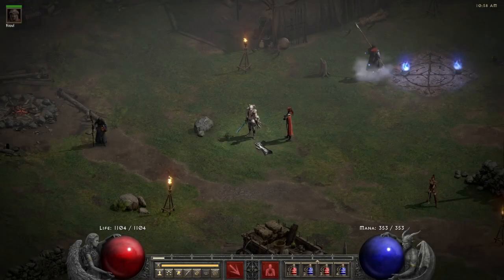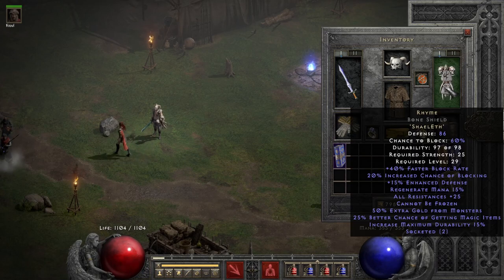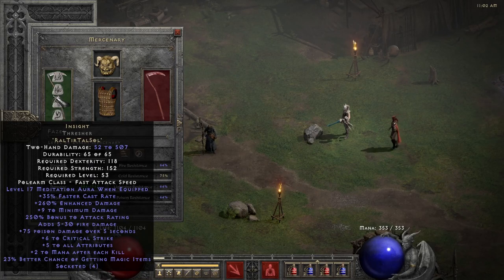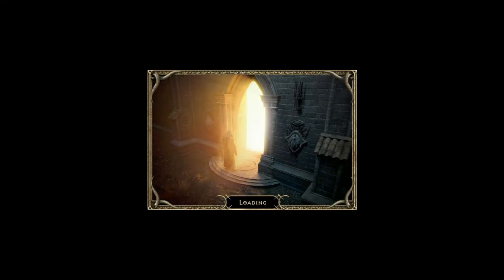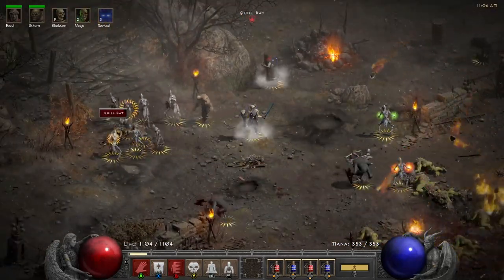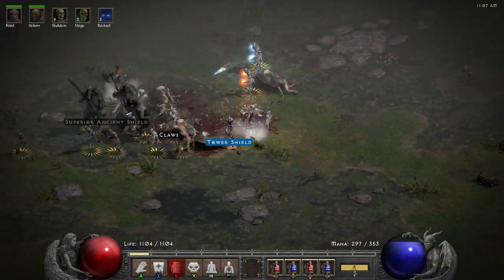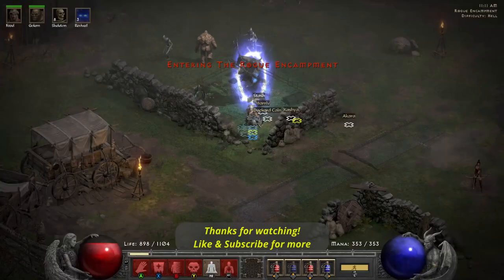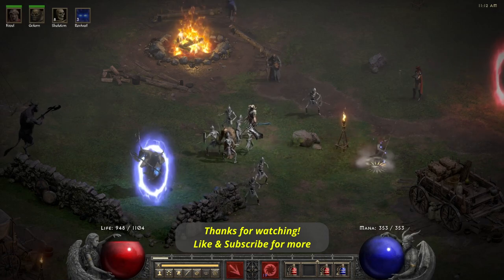Budget Summon Necromancer - Safe through Hell with your own Skeleton Army - Diablo 2 Resurrected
A little showcase of the Summon Necromancer in a Budget Build setup.
Its a very safe and laid-back build which also performs very well on minimal Gear.

0:07 Skills and Talents
1:27 Gear and Equipment
2:38 Attributes and Stats
3:25 Mercenary
4:29 Eldritch and Shenk
6:42 Hell Cows
9:41 Conclusion

Recorded on Diablo 2 Resurrected Version 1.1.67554